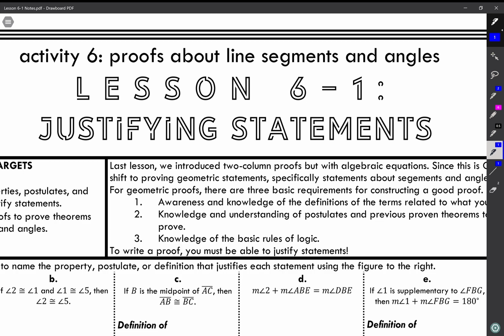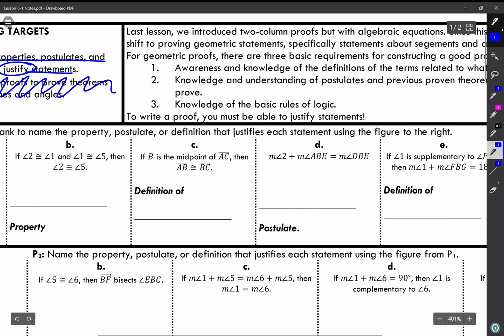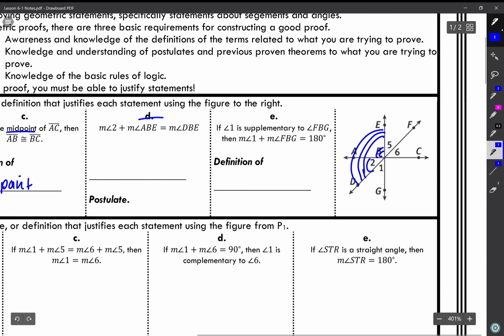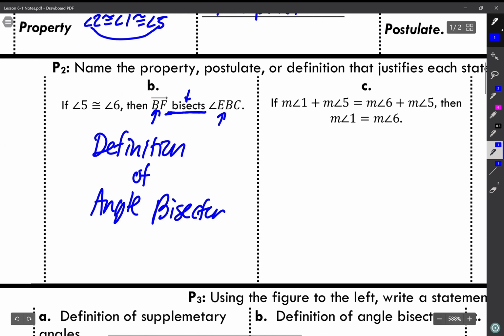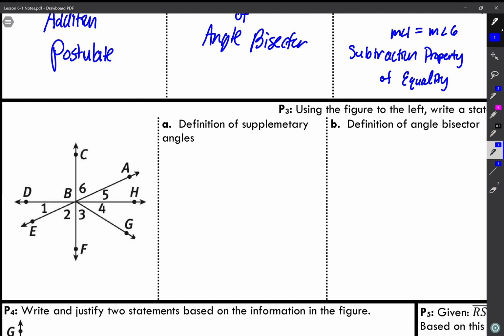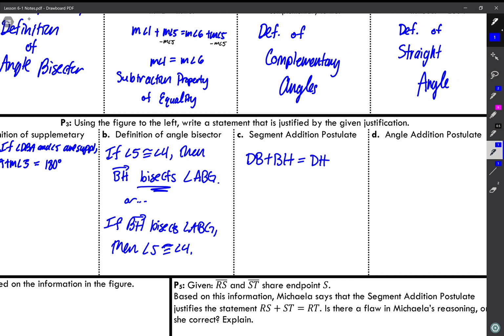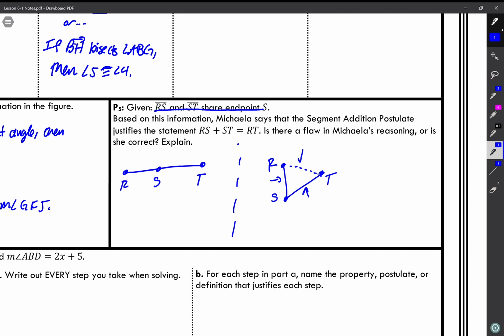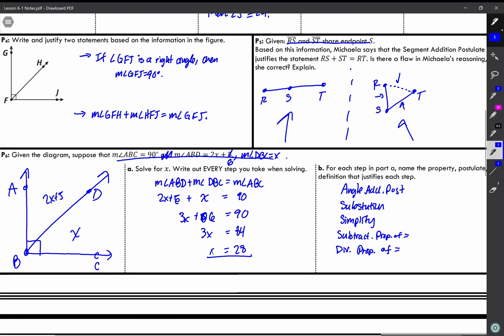Lesson 6-1 (Justifying Statements)